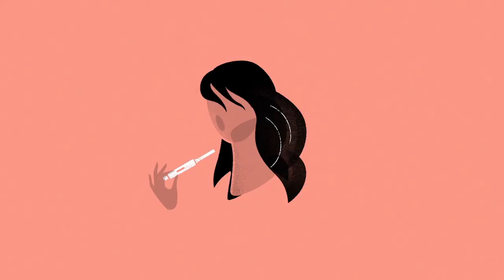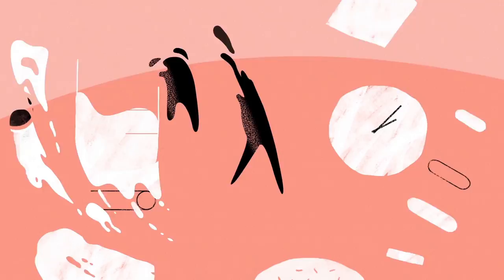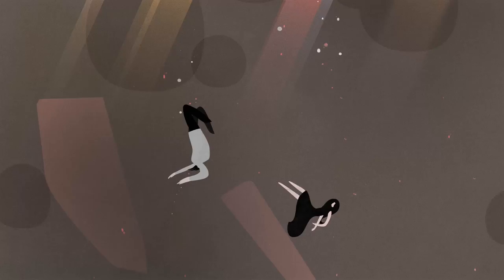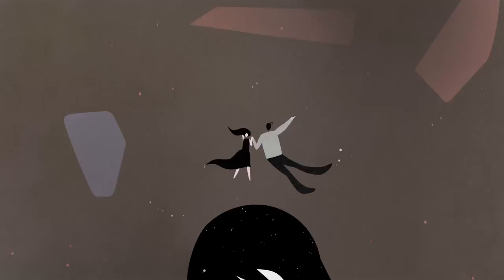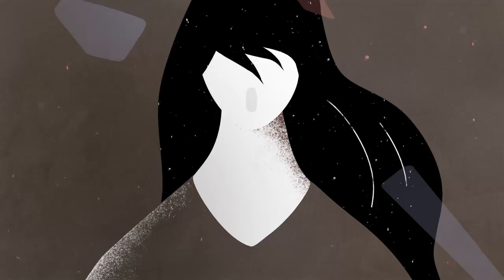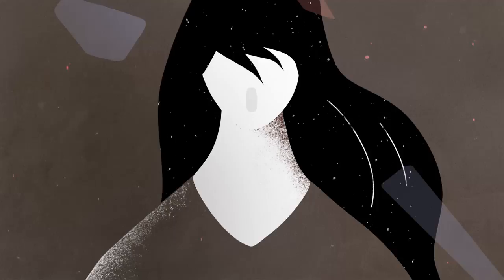“WAITING” A short animated film about one couple’s struggle with infertility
1 in 6 people are affected by this devastating medical condition and by encouraging people to share there experiences, the TalkFertility campaign continues to raise awareness, break taboos and shatter myths about being unable to have a baby.

This short animation explores the emotional journey of one couple embarking on IVF after years of infertility. By sharing experiences, Fertility Network continues to raise awareness, break taboos and shatter myths about being unable to have a baby.

Directed, Designed & Produced by FormPlayStudio (@formplaystudio)
for Fertility Network UK.

Animation: Russell Etheridge, Mark Davis
Design: Catharine Pitt, Mark Davis
Music and Sound Design: Oliver Davis, WeWriteMusic Ltd
Narration: Natalie Silverman, Natchatproductions.com AKA @Fertilitypoddy
Special Thanks to Katie Eaves, Senior Midwife @EavesKatie1